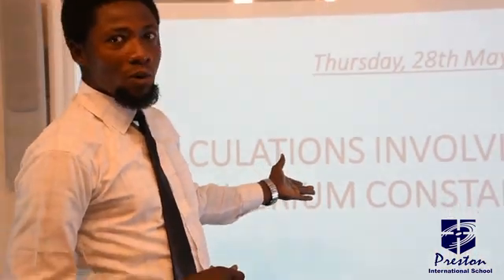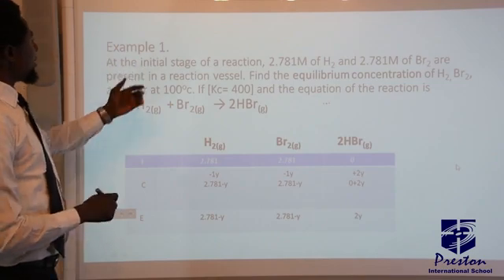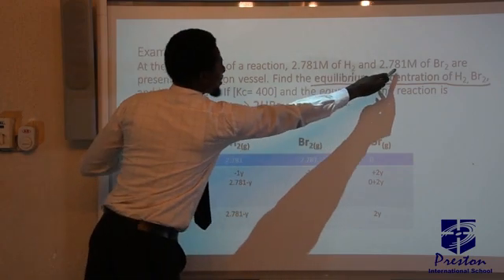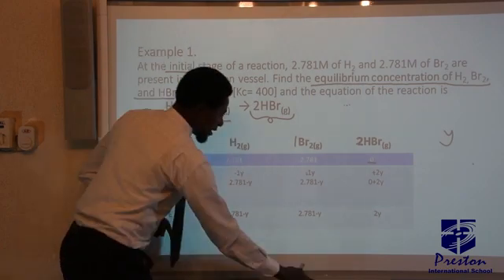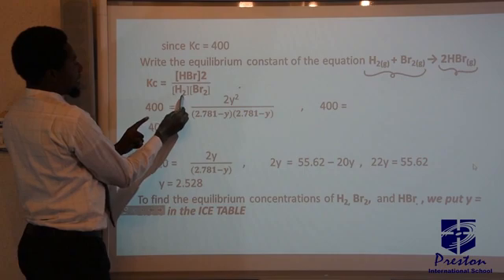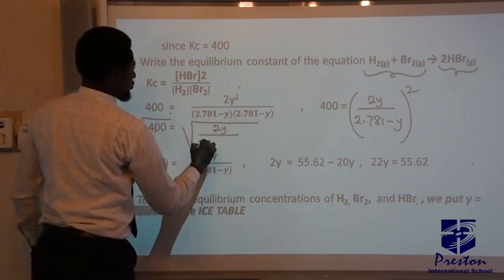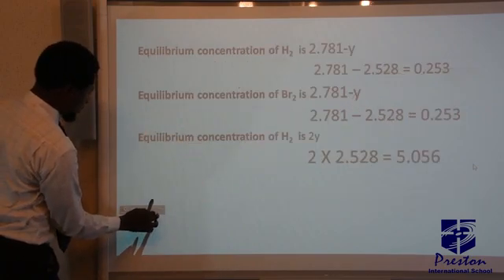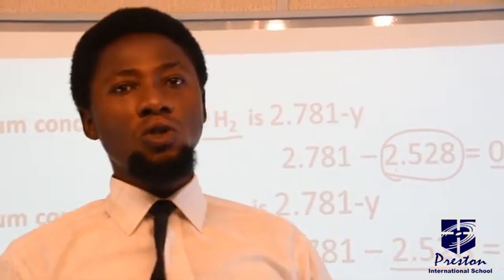Calculations Involving Equilibrum II - SSS1 Chemistry